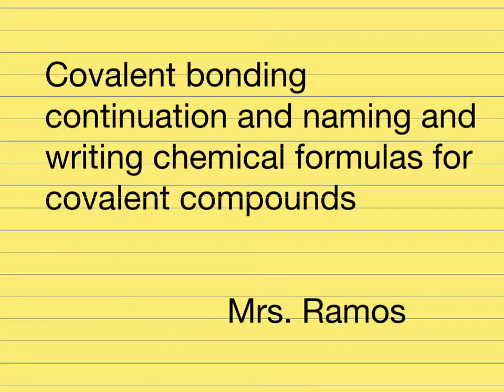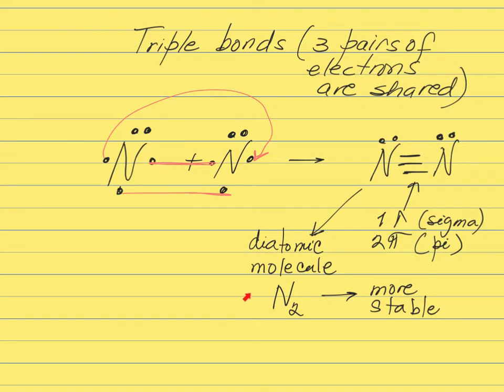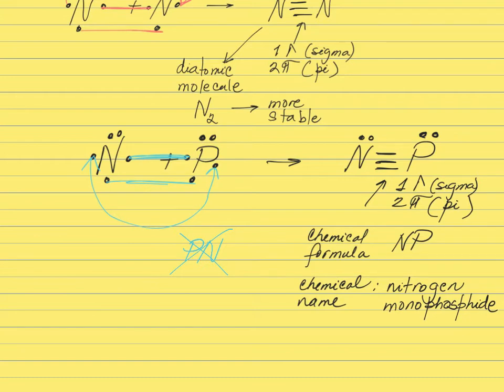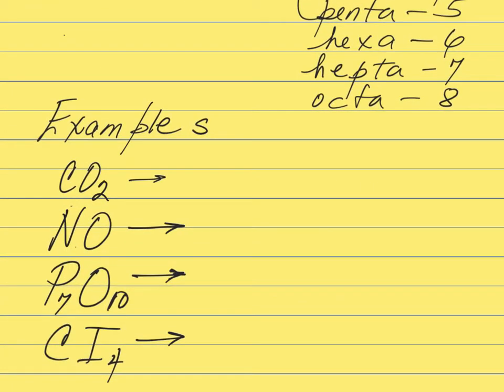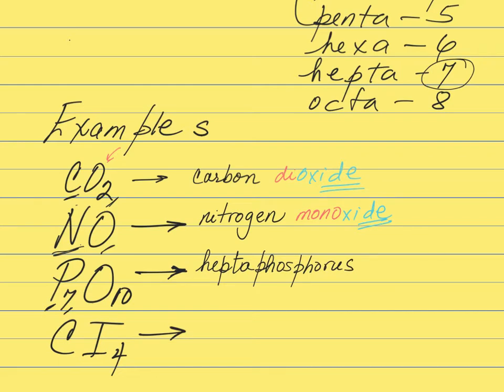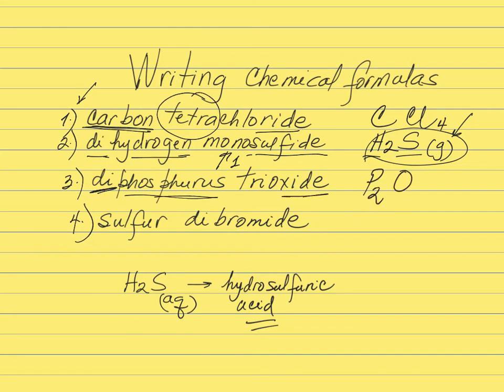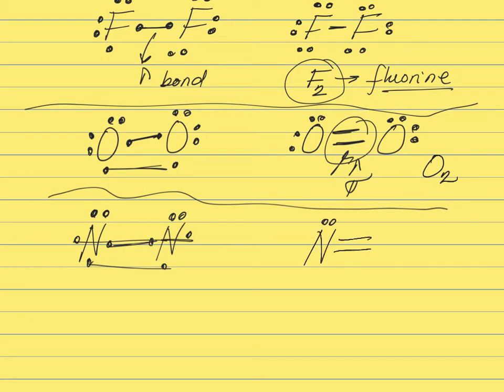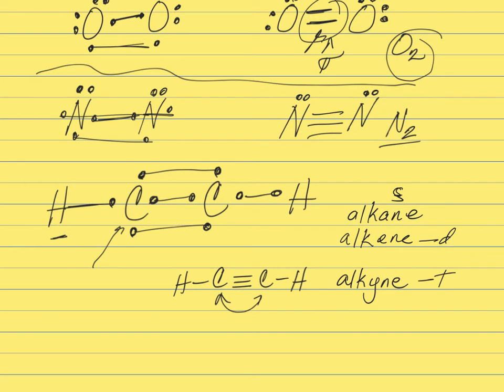Covalent Bonding (cont), naming and writing chemical formulas for covalent compounds